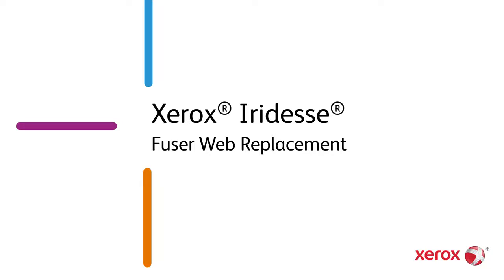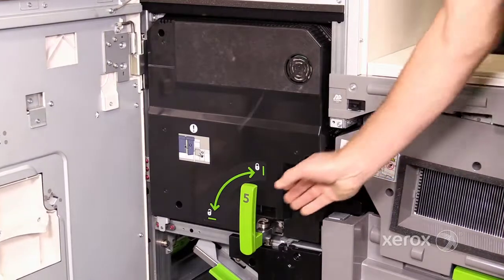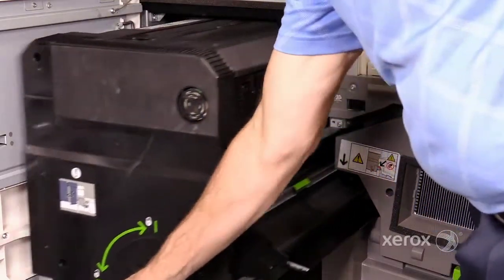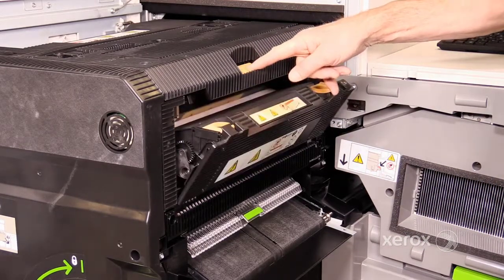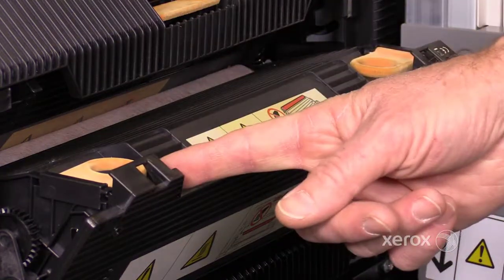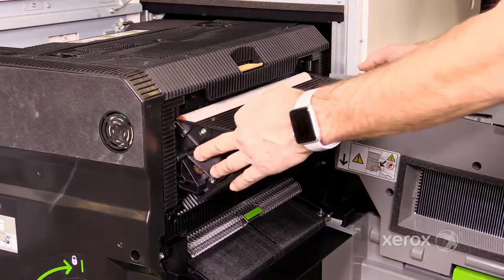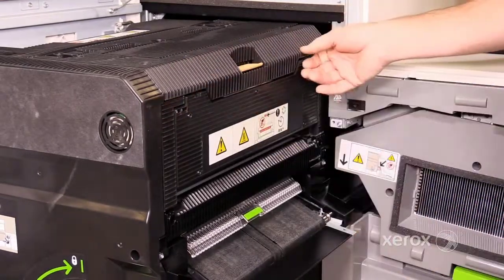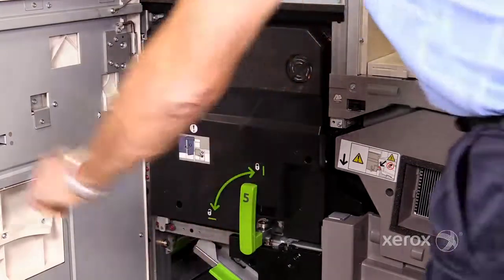Xerox Iridesse Fuser Web Replacement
This video shows how to replace the Fuser Web on the Xerox® Iridesse® Family products.

Head Office:
Sycamore Business Centre,
Sycamore Close,
Burnley, Lancashire,
United Kingdom,
BB12 6EG